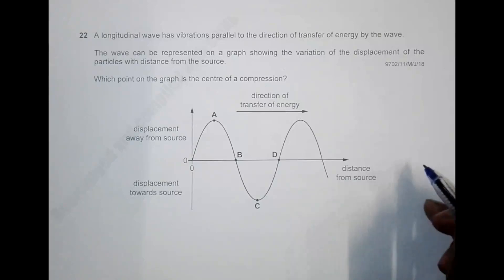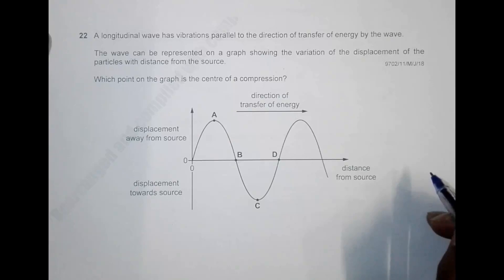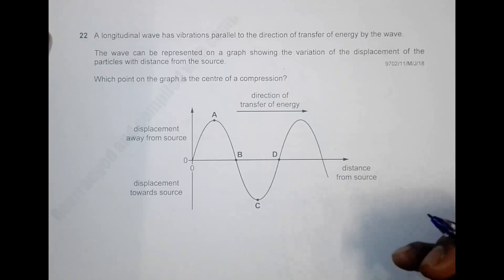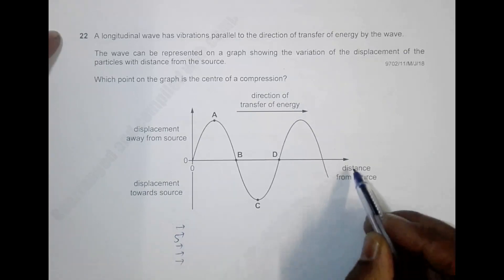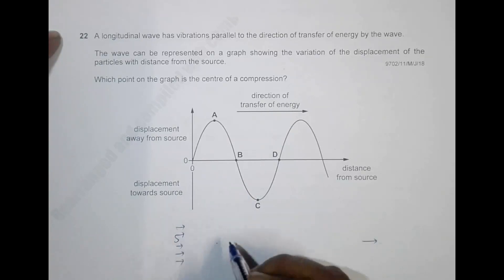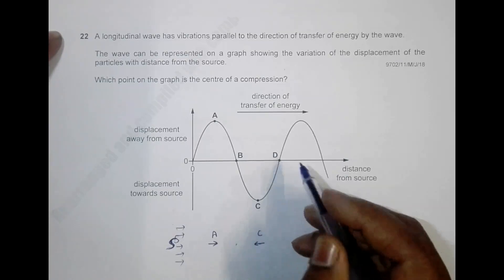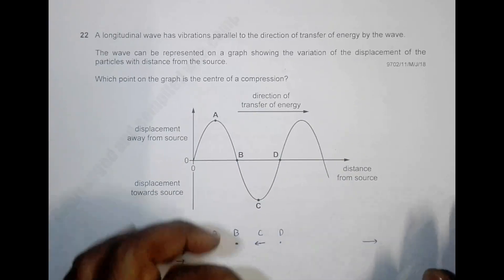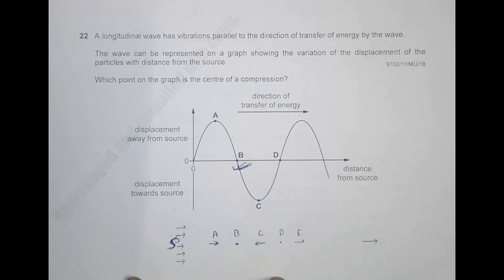2018 CAIE AS & A level May June Physics Paper 11 Q. No. 22 (9702/11/M/J/18) by Sajit C Shakya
2018 Cambridge International AS & A level May June Physics Paper 11 Q. No. 22 (9702/11/M/J/18) by Sajit Chandra Shakya from Nepal

Chapter - WAVES

A longitudinal wave has vibrations parallel to the direction of transfer of energy by the wave.

The wave can be represented on a graph showing the variation of the displacement of the
particles with distance from the source.

Which point on the graph is the centre of a compression?